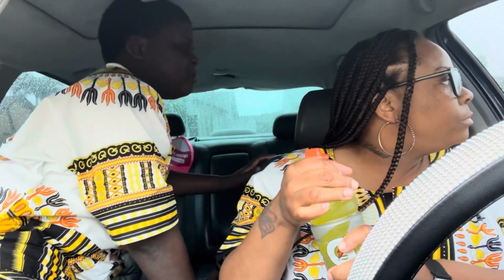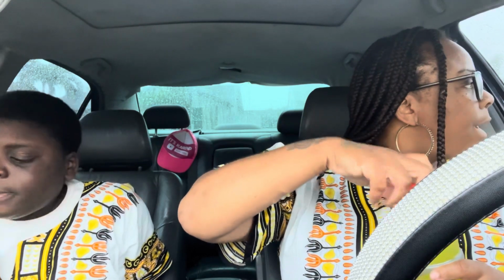OMG!!! Someone Is Stalking Us!!!